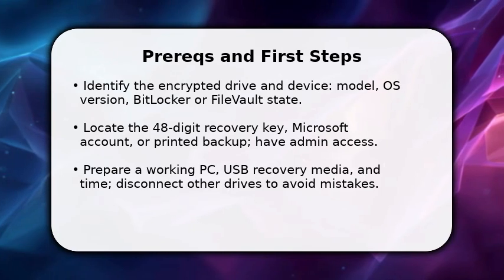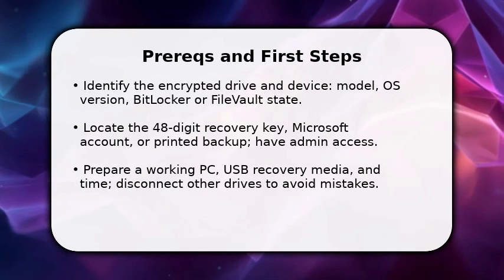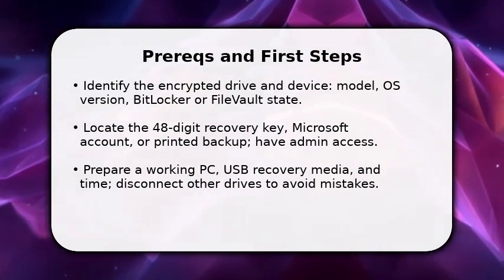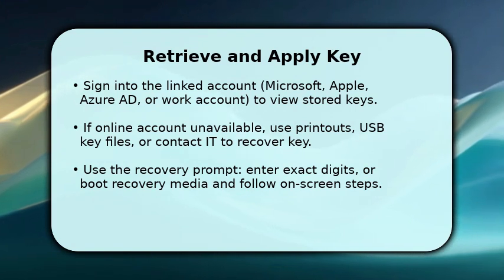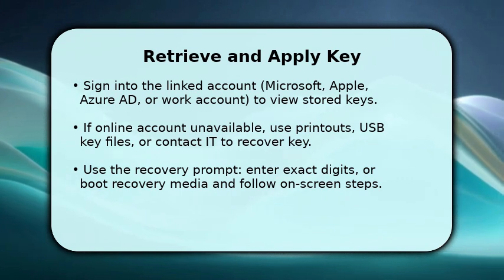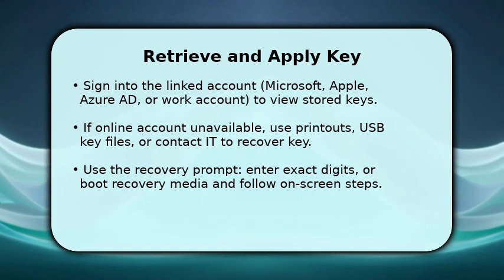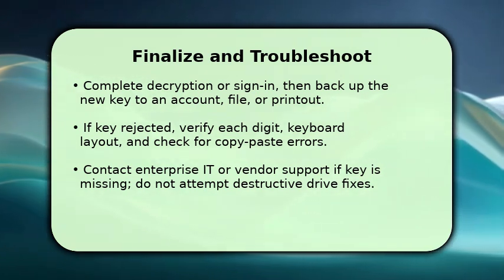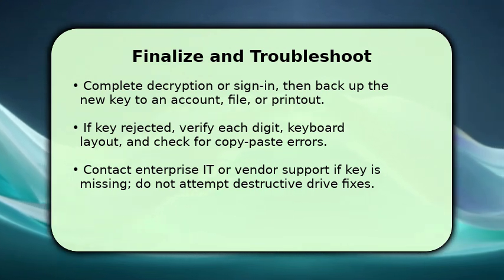How to Fix Enter the Recovery Key for This Drive (only Way)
Learn the essential steps to enter your recovery key when faced with drive issues. This guide provides a clear, step-bythy approach for users who are struggling and need immediate assistance in restoring access.